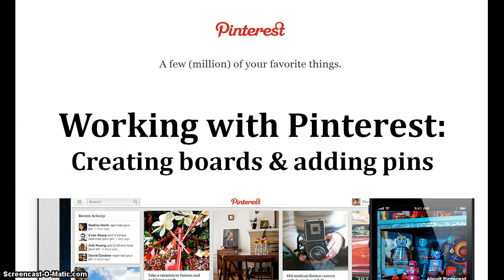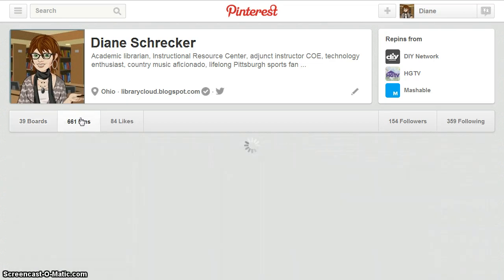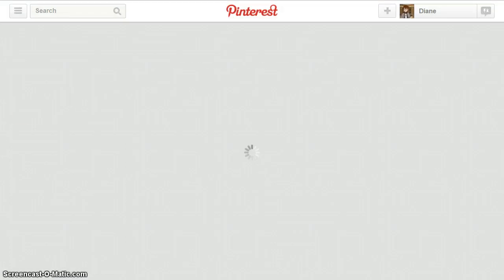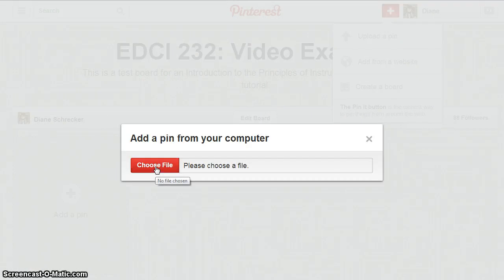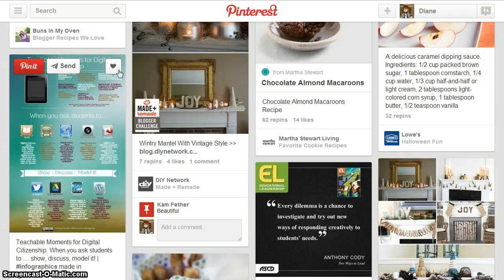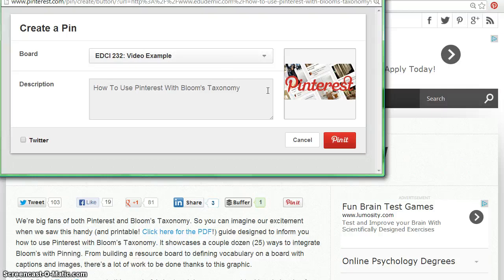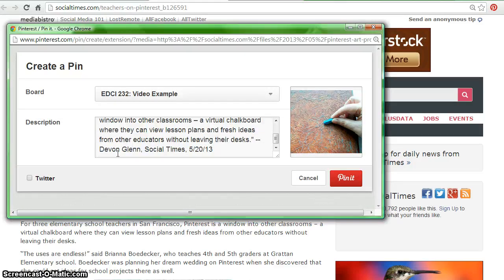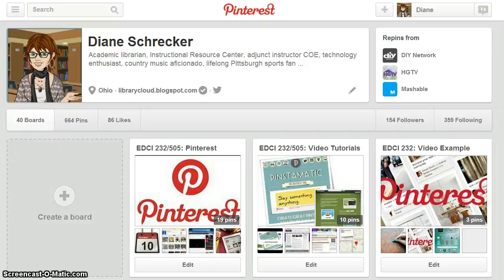Working with Pinterest: New Boards & Pins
EDCI 232/505 Introduction to the Principles of Instructional Technology. This video tutorial presents a Pinterest overview for creating new boards and pinning content.